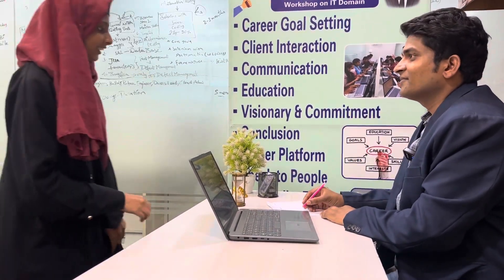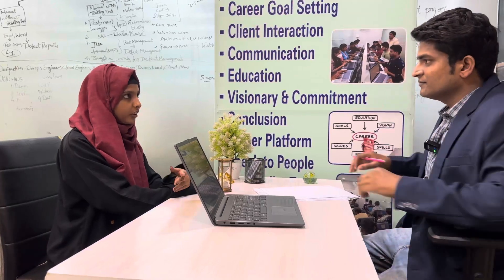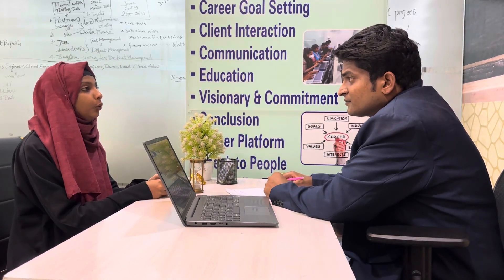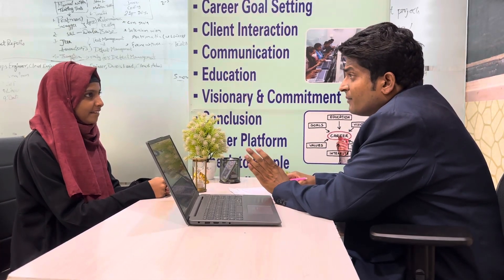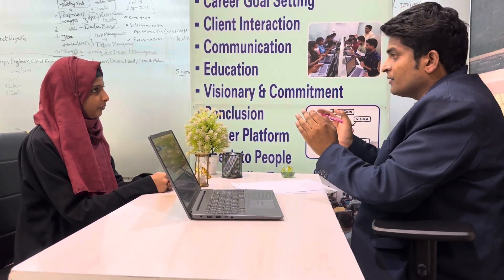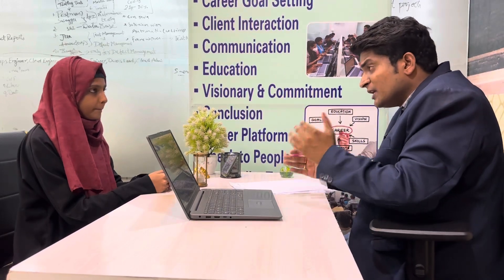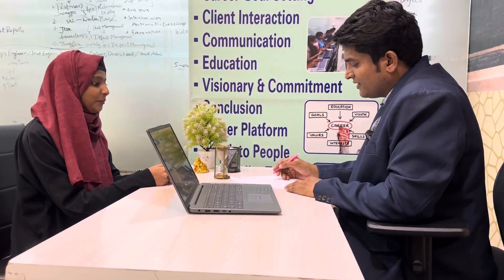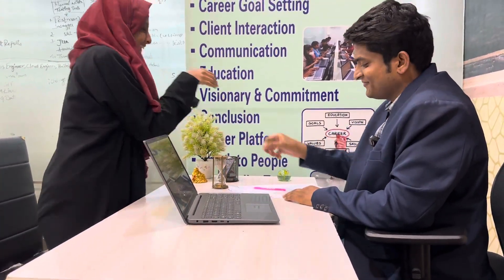Realtime Software Job Interview | Fresher 2024 | Technical Round | Hyderabad | Interview video 452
Are you a fresher looking for tips and tricks to ace your software  jobs interviews? Look no further! In this video from Techqflow Software Solutions, we share the real-life interview experiences of Prathiba College students who specialize in software jobs in (Developer , BA , Database Engineer , Tester etc ) and who will provide you with valuable insights and strategies to help you succeed in your next interview. Watch as these students demonstrate their software jobs skills and share their advice on how to prepare, what to expect, and how to answer common interview questions related to software testing. From BA to Development, Development to Testing,  test planning to defect tracking, Testing to Production you'll learn everything you need to know to impress your interviewer and land your dream job in software jobs. At Techqflow Software Solutions, we believe in empowering the next generation of tech talent with the skills and knowledge they need to succeed in software jobs(BA, Developer , Tester , Azure devops , Database engineer etc) .Subscribe to our channel for more valuable content on software testing, job search, and career development.